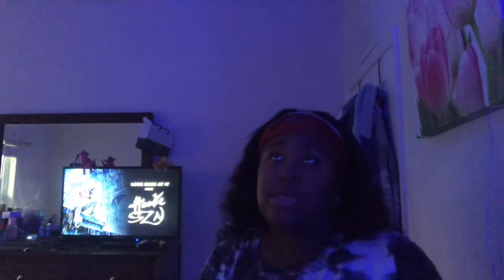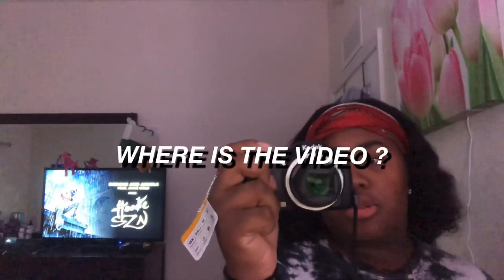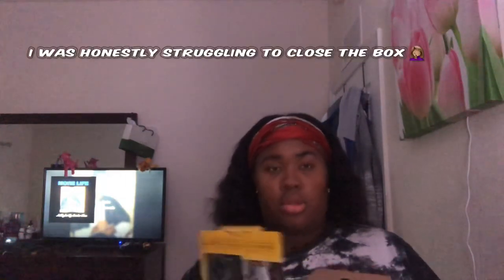UNBOXING MY NEW CAMERA/ KODAK PIXPRO FZ152 REVIEW/2019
NO MUSIC IN THIS VIDEO IS OWNED BY ME

Watch In Highest Quality: 1080p